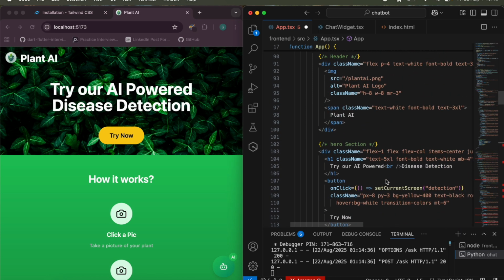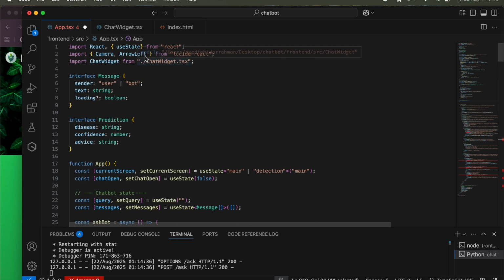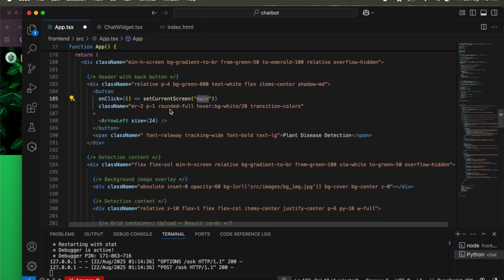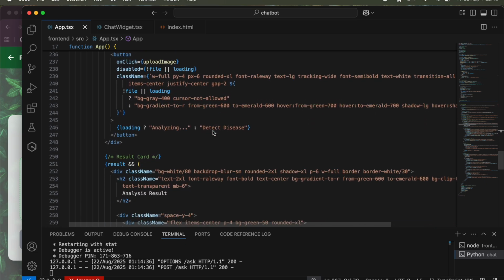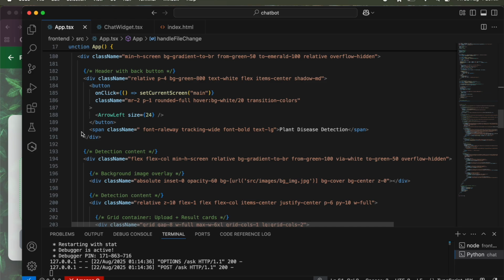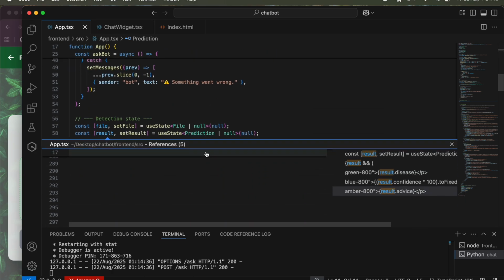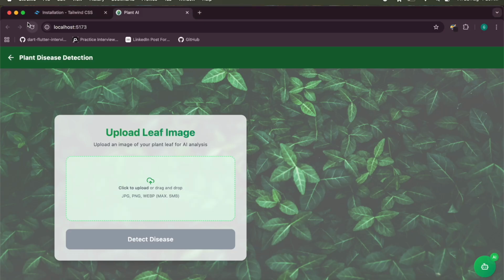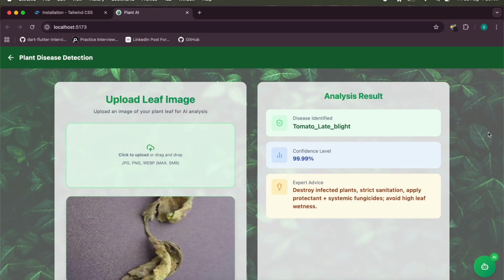(Part 6) Plant Disease Detection Part | Build a Real-World Web App with AI & Backend in React